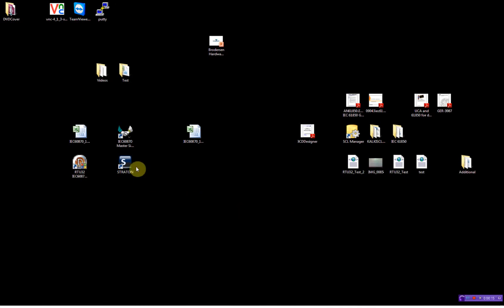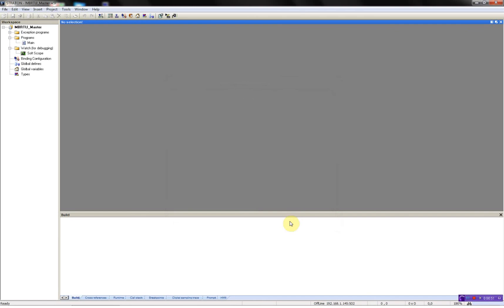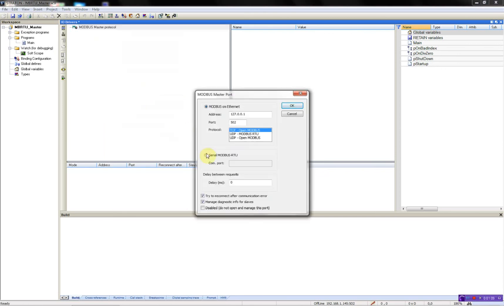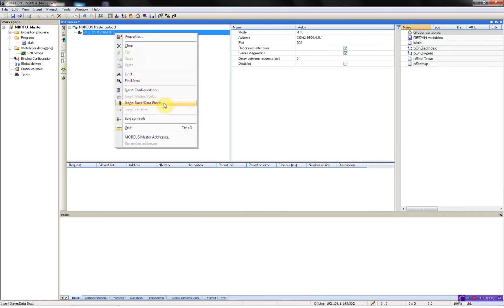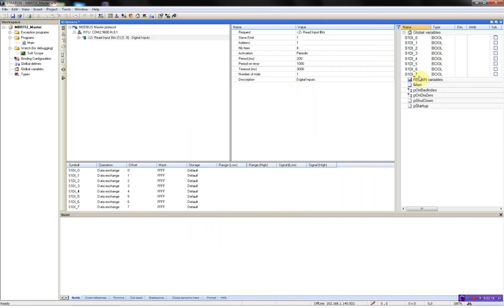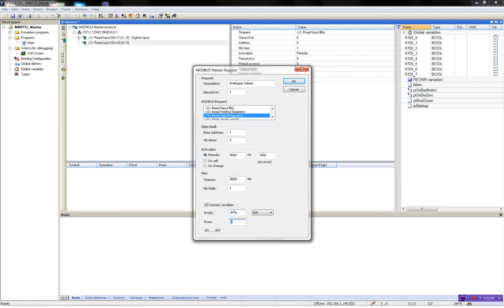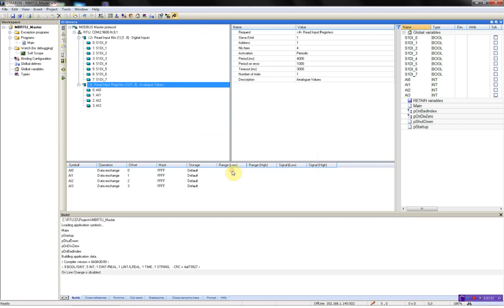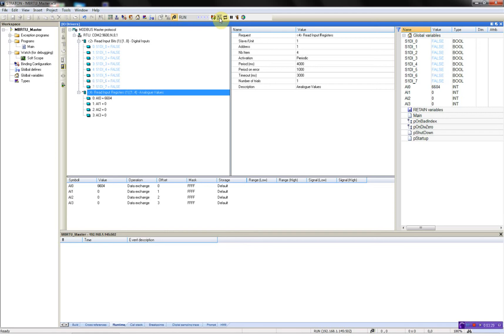Modbus Master Serial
How to configure a Brodersen RTU32 running as a Modbus Master Serial.